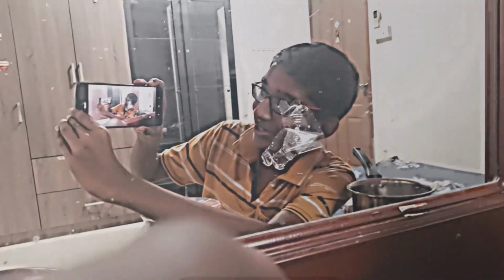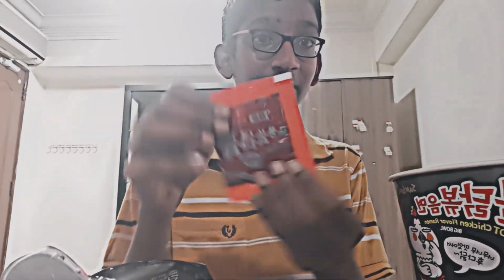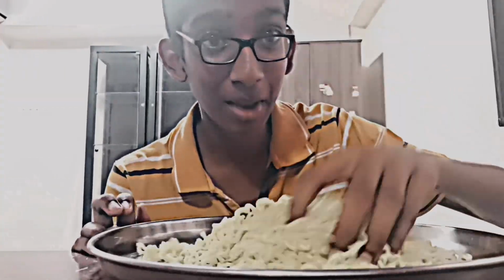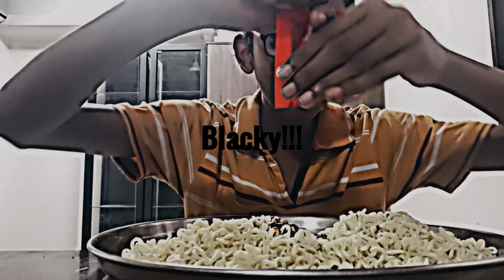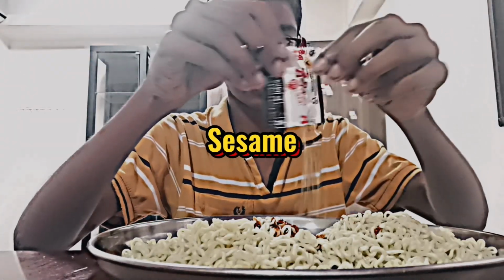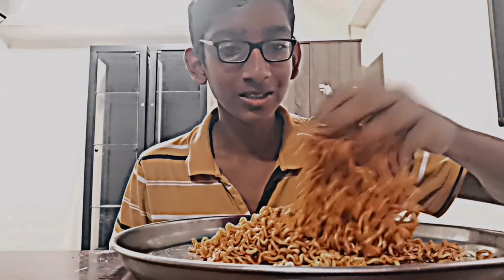Eating The World’s SPICIEST Noodles Again In 2023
In This Video, I Will Be Eating The World’s Spiciest Noodles Which I Faced Hell!! The Spice Was Unreal! Watch Me Handle The Unbearable Spice!

 / mbbofficial

 / mbbmusic

 / mbbmusic

Video Link:

 • MBB - Feel Good (Vlog No Copyright Mu...